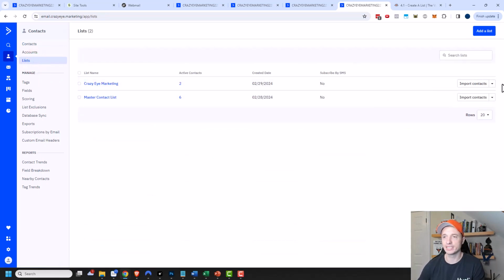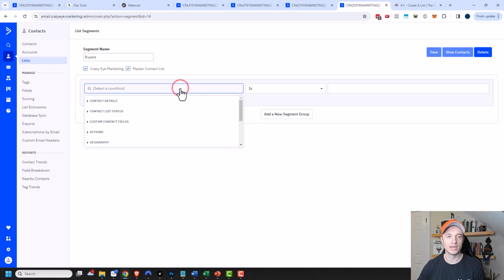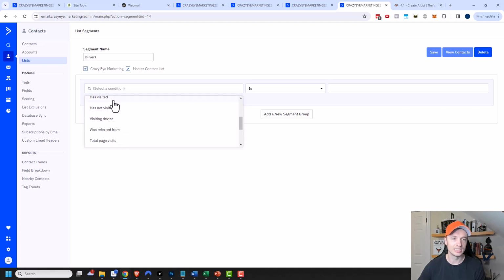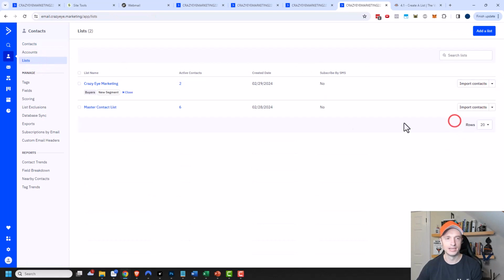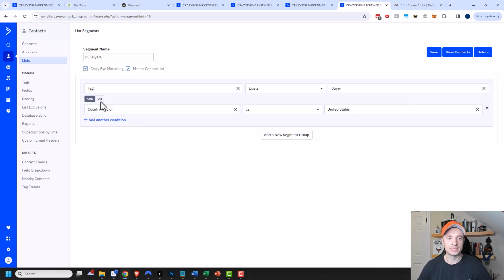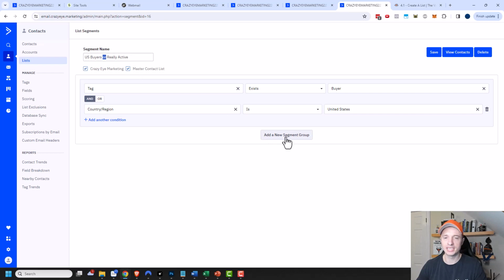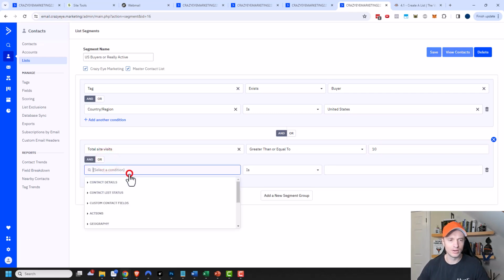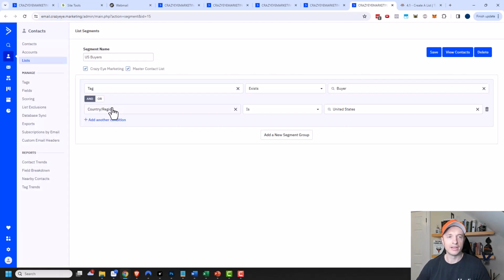How to Create Segments in ActiveCampaign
Tutorial teaches you how to create List Segments in ActiveCampaign so that way you can easily organize all your contacts based on specific criteria like Tags, Date Subscribed, Country they live in, Link Clicks, Website Activity, and much more!